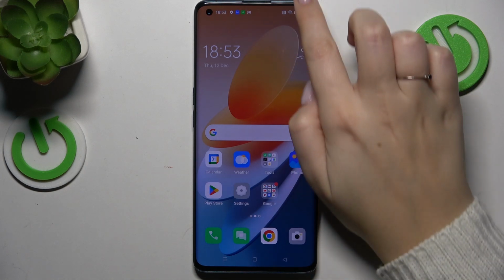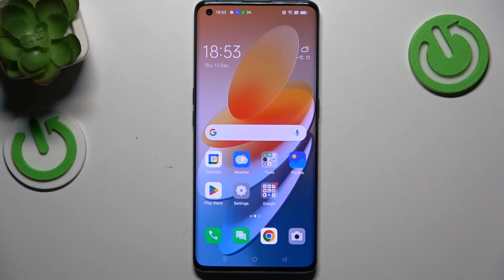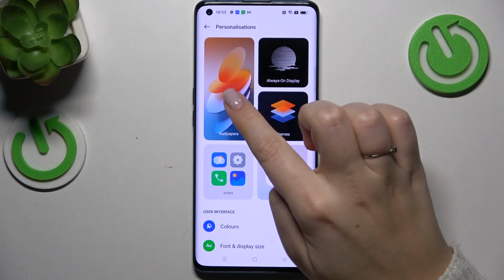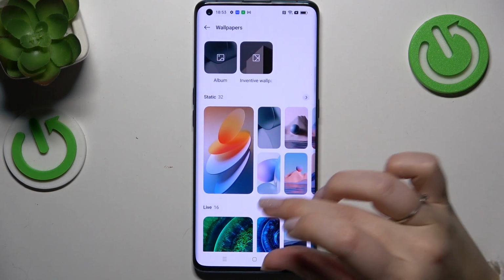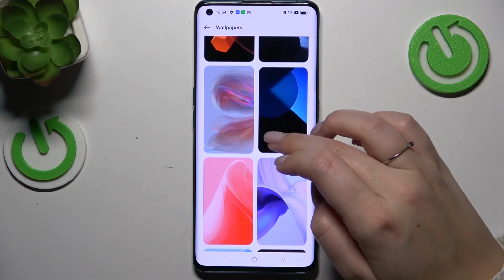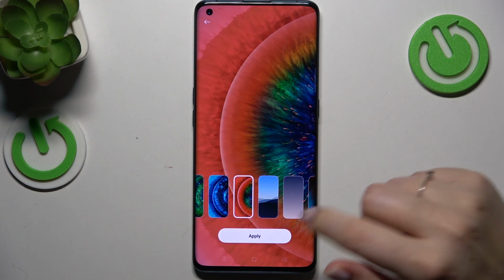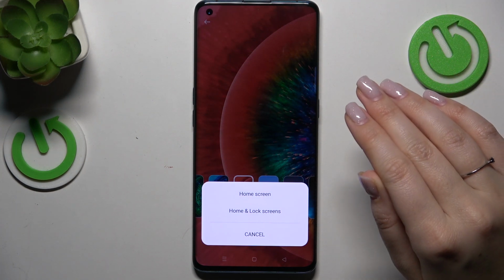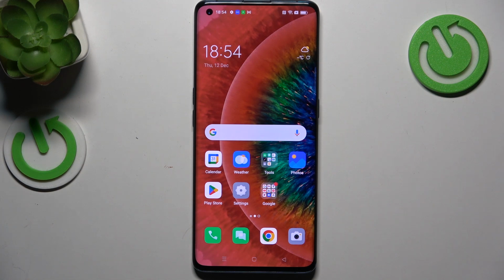How to Change Wallpaper on Oppo Ace2 | Customize Wallpaper on Oppo Ace2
In this tutorial, we’ll show you how to change the wallpaper on your Oppo Ace2. Customizing your wallpaper can give your device a personalized touch and enhance your home screen experience. Follow our simple step-by-step guide to change and set a new wallpaper on your Oppo Ace2.

How to change wallpaper on Oppo Ace2?
How to customize wallpaper on Oppo Ace2?
How to set a new wallpaper on Oppo Ace2?